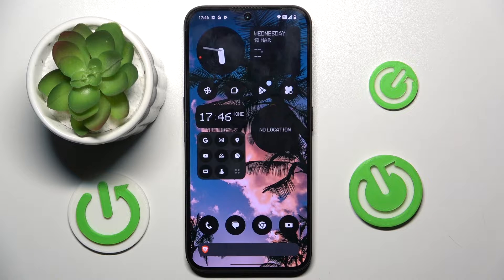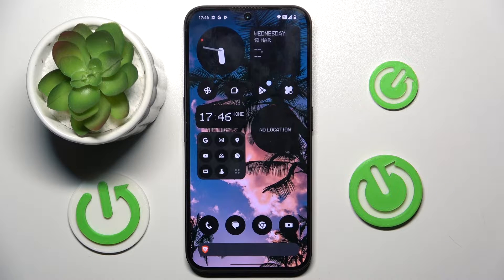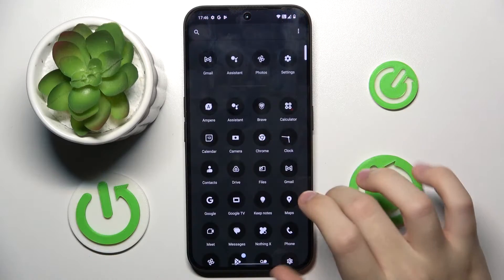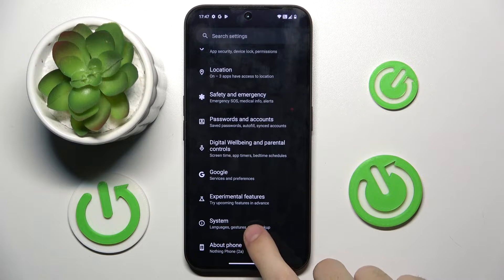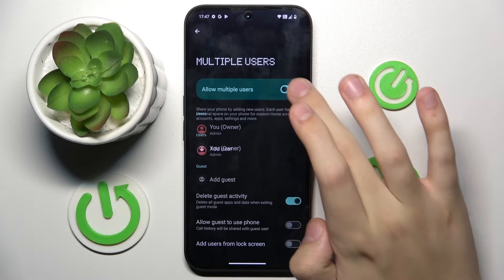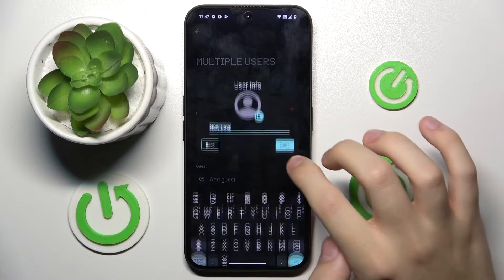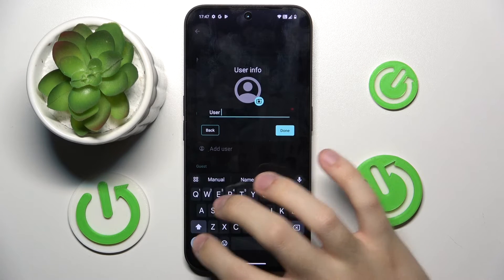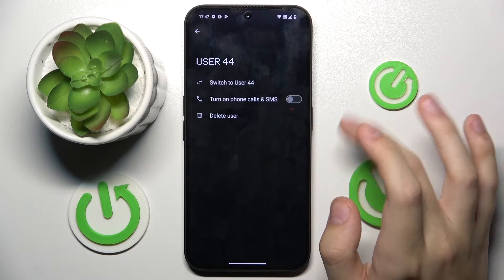How to Add Multiple User Accounts on Nothing Phone 2a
Unlock the versatility of your Nothing Phone 2a by learning how to add multiple user accounts with our step-by-step guide! In this original video, we'll show you how to create additional user profiles, allowing you to personalize your device experience for different users or purposes. Whether it's for sharing your device with family members or separating work and personal use, adding multiple user accounts is simple and convenient. Watch now to explore this powerful feature!

Where can I find the settings to add multiple user accounts on my Nothing Phone 2a?
How many user accounts can I add to my Nothing Phone 2a, and are there any limitations?
What are the benefits of adding multiple user accounts on my Nothing Phone 2a?
Can I customize the settings and permissions for each user account on my Nothing Phone 2a?